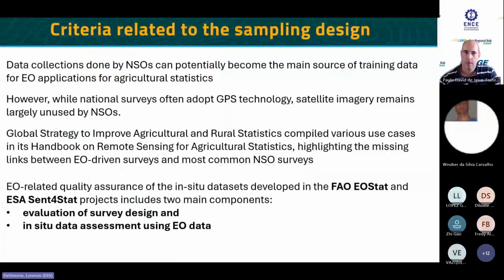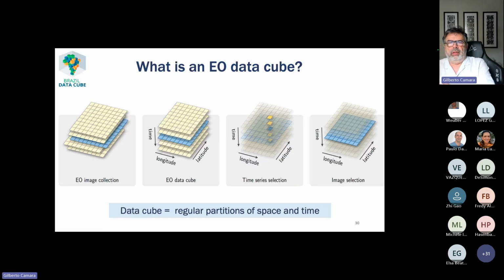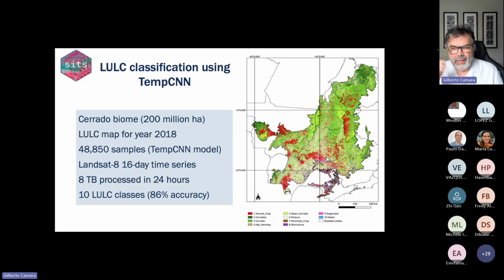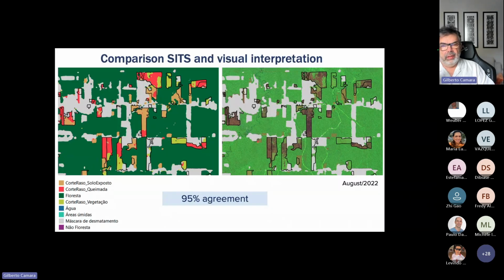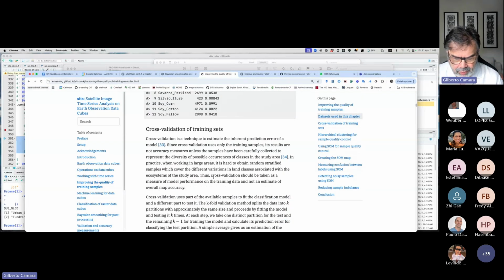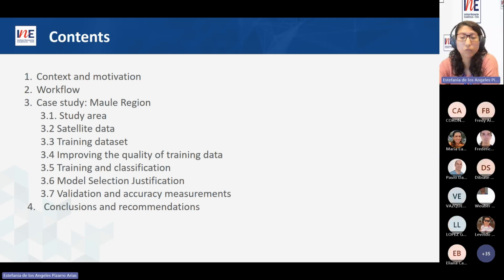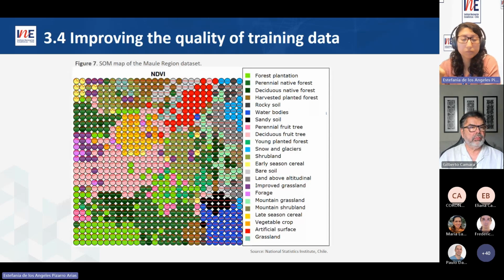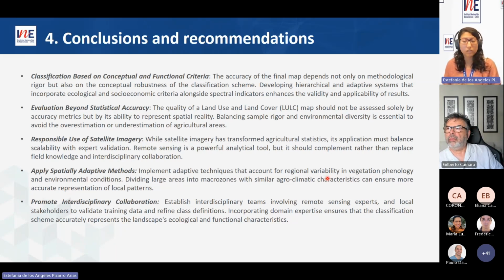Sixth Workshop Advancing EO and AI Integration for Agricultural Statistics Day 5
Este evento forma parte de una serie estructurada de talleres diseñados para fortalecer las capacidades de los Institutos Nacionales de Estadística en la integración de Observación de la Tierra (EO) y Inteligencia Artificial (IA) en las estadísticas agrícolas. El objetivo es mejorar las capacidades institucionales y satisfacer la creciente demanda de datos agrícolas precisos, oportunos y confiables en América Latina y el Caribe.